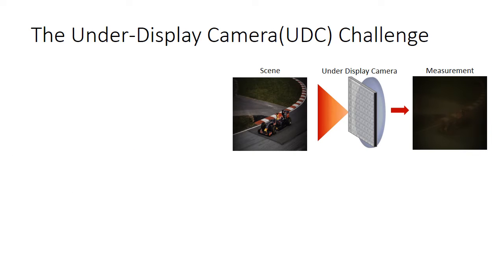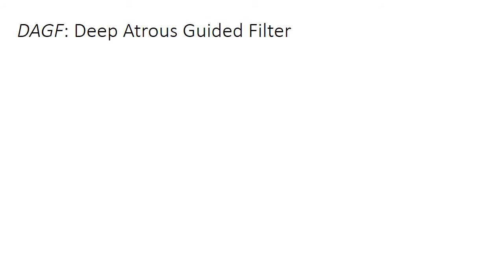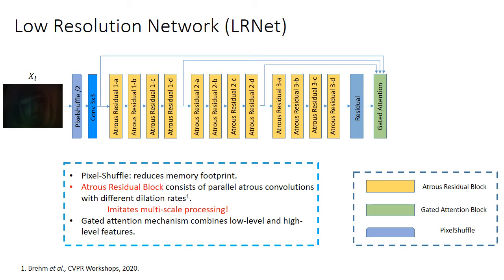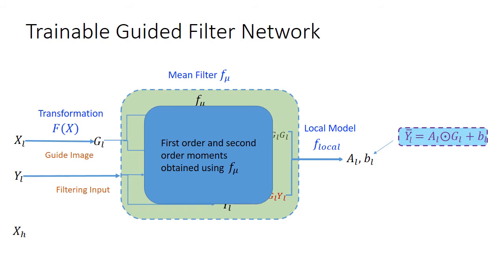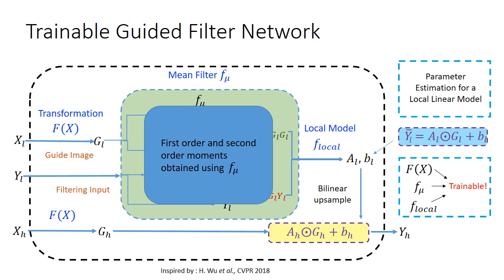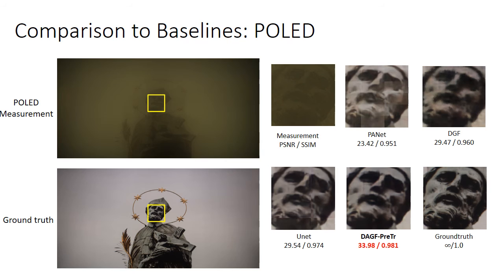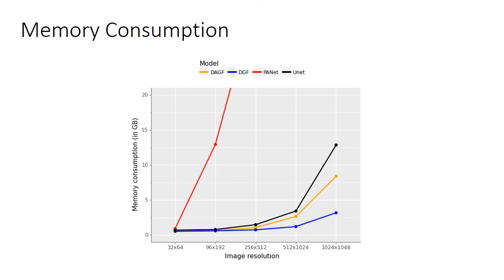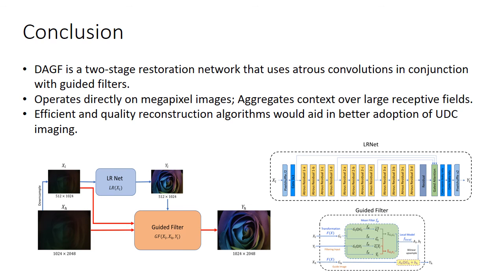Deep Atrous Guided Filter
"Deep Atrous Guided Filter for Image Restoration in Under Display Cameras".
To be presented at RLQ Workshop, ECCV 2020.

Authors: Varun Sundar*, Sumath Hegde*, Divya Kothandaraman, Kaushik Mitra.